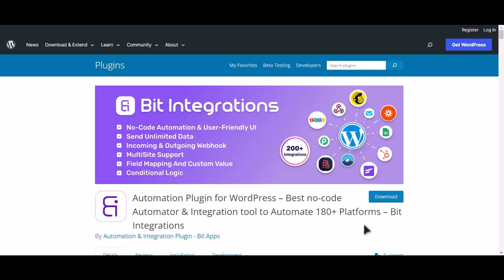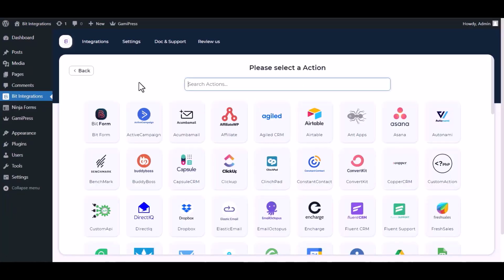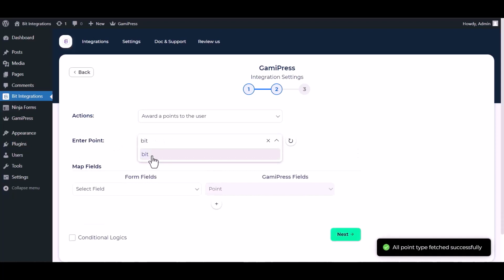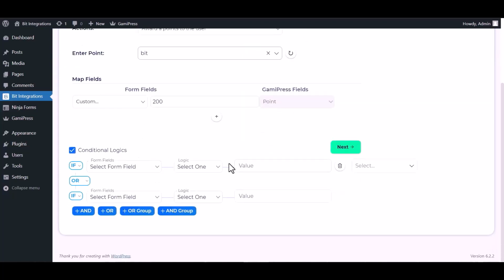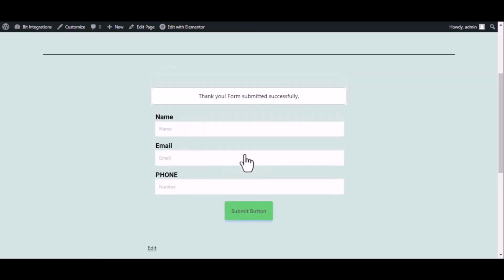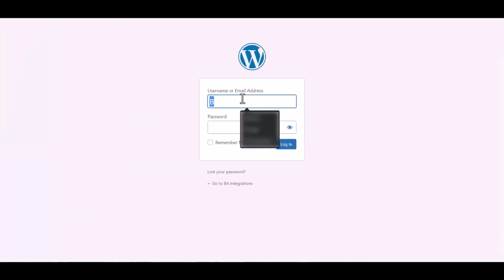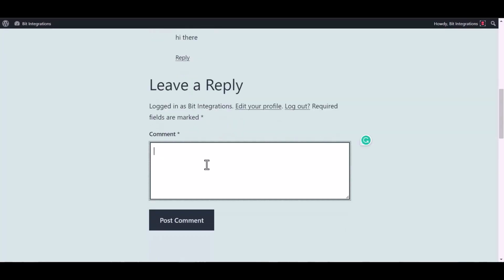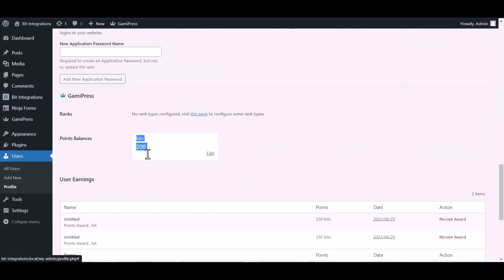Integrating MetForm with GamiPress | Step-by-Step Tutorial | Bit Integrations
Discover how to seamlessly integrate MetForm with GamiPress using the powerful Bit Integrations WordPress plugin in this informative video. Enhance your website's functionality by connecting your forms with GamiPress and unlock new possibilities for gamification and engagement.

📋 Join us as we demonstrate the step-by-step process of integrating MetForm with GamiPress using the Bit Integrations plugin for WordPress.
🔗 Seamlessly connect MetForm with GamiPress to optimize your form submissions and leverage gamification to enhance user engagement.

Key highlights of this video:

✅ Learn how to effortlessly integrate MetForm with GamiPress using the Bit Integrations plugin, allowing you to capture form data and trigger gamification actions in GamiPress.

🚀 Bit Integrations Free Version: Get started with integrating MetForm with GamiPress by downloading the free version of Bit Integrations from the WordPress plugin directory:

💼 Upgrade to Bit Integrations Pro: Unlock advanced features and maximize the potential of your MetForm and GamiPress integration. Upgrade to the Pro version of Bit Integrations and take your gamification strategy to the next level:

Integrate MetForm with GamiPress effortlessly using Bit Integrations and create an interactive and engaging experience for your website visitors.